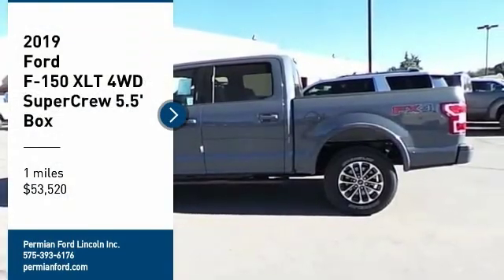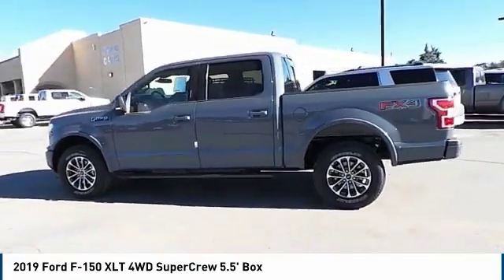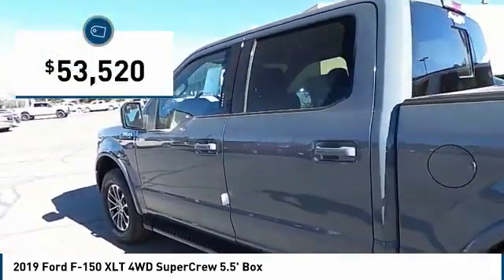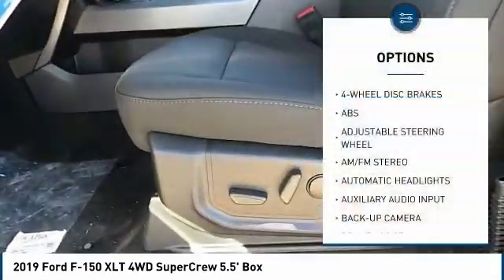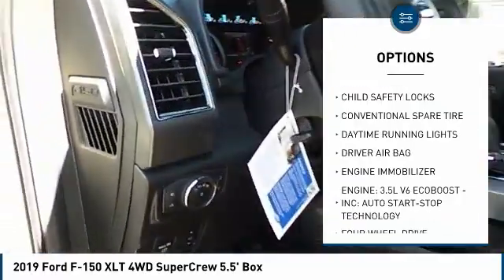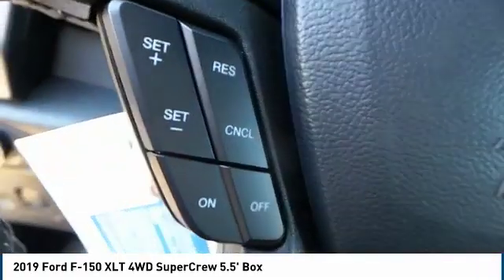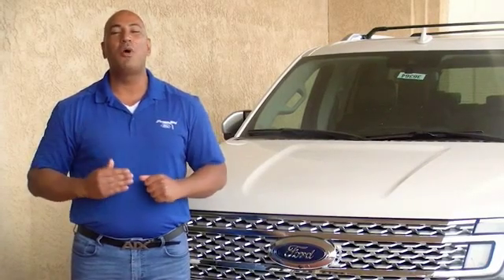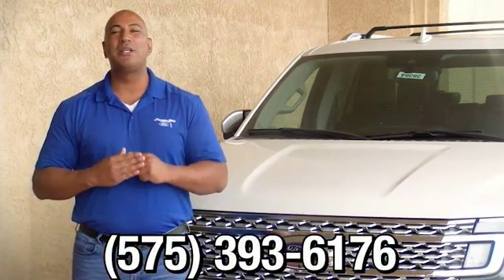2019 Ford F-150 Hobbs NM 37181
2019 Ford F-150 XLT 4WD SuperCrew 5.5' Box

1000 N. Del Paso

NOTITLE